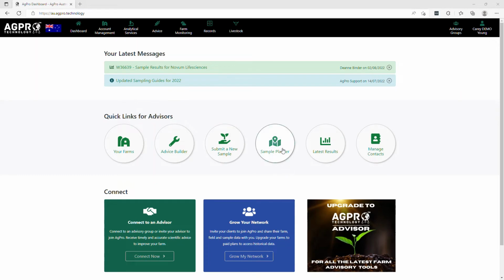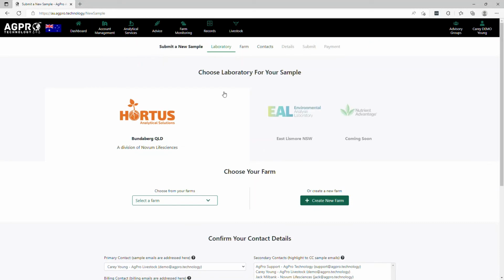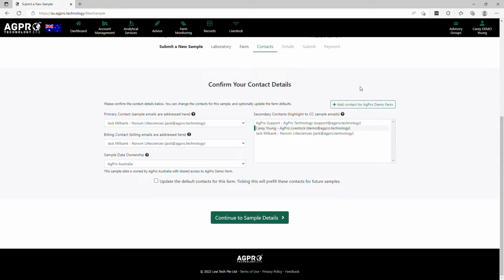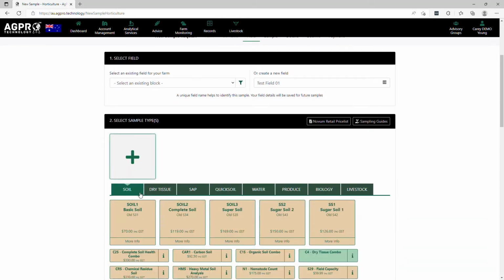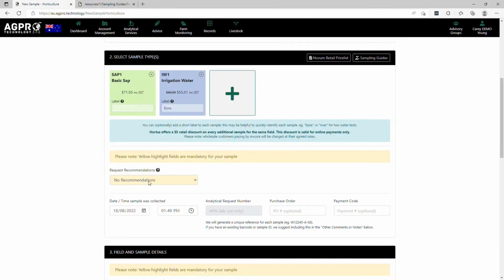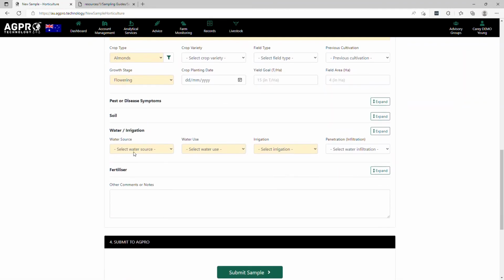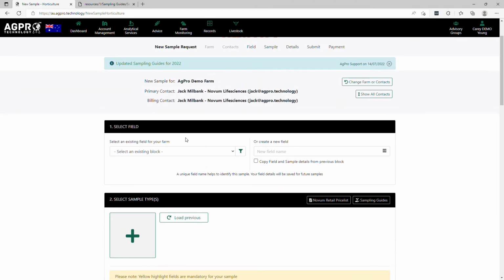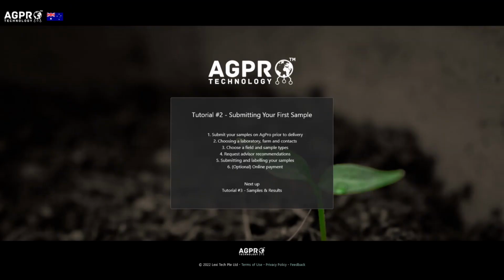AgPro Tutorial 02 - Submitting your first sample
AgPro Tutorial 2 covers the basic workflow for submitting a horticulture sample through the New Sample wizard.